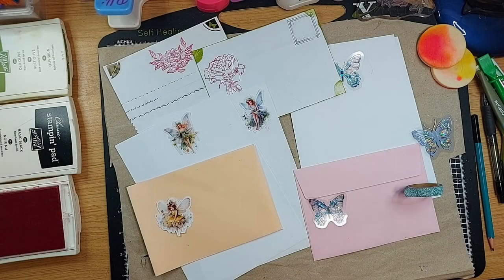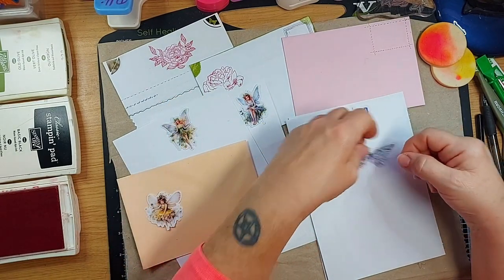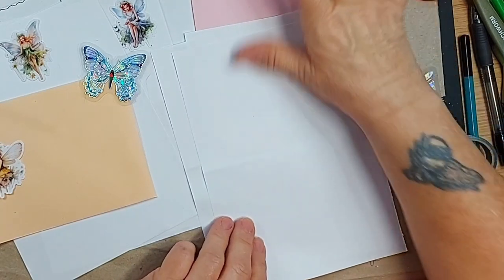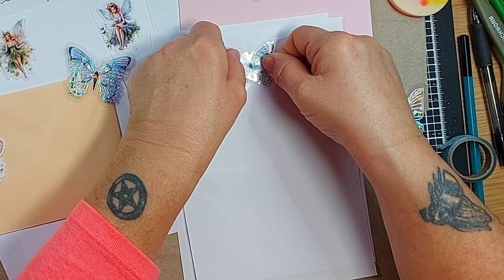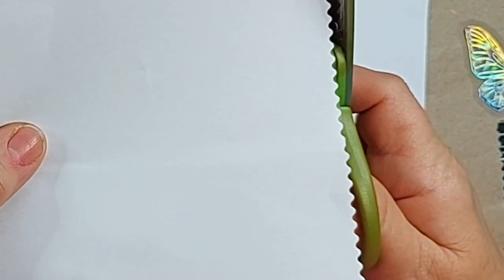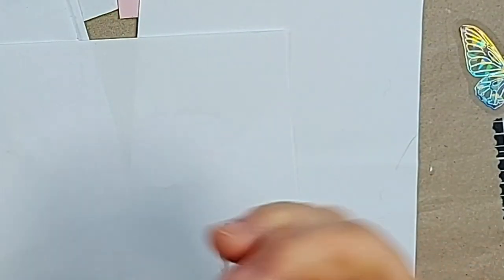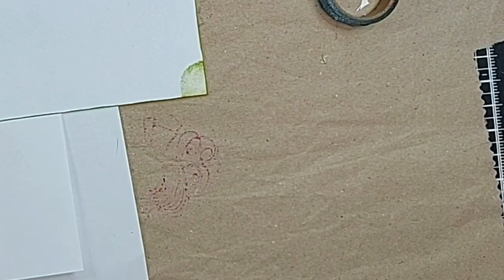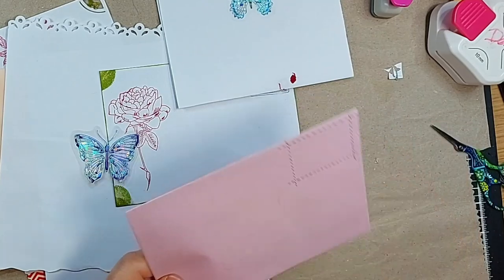Return To Stamper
HI everyone!

Today we look at different ways to decorate envelopes and cards, using everything from make up pads, to hole punches!